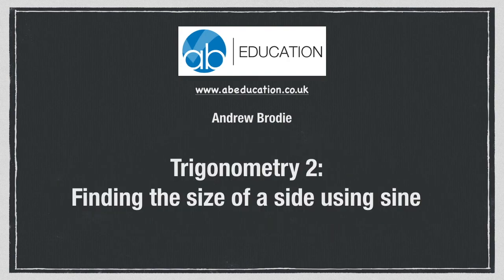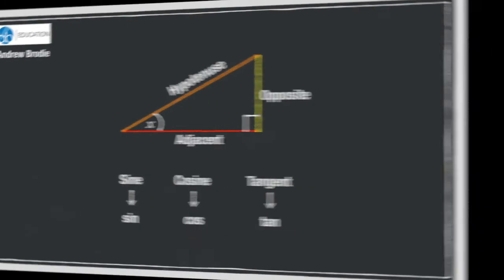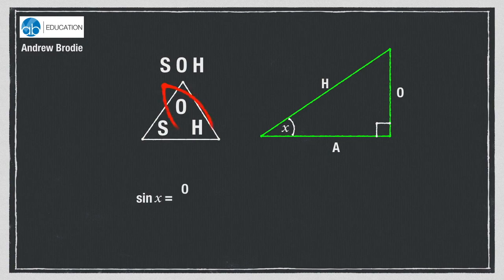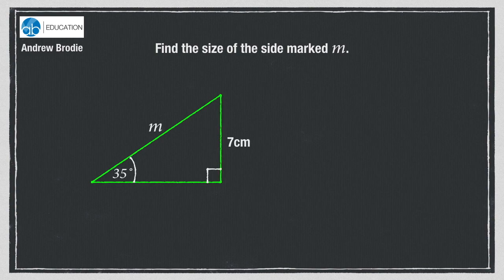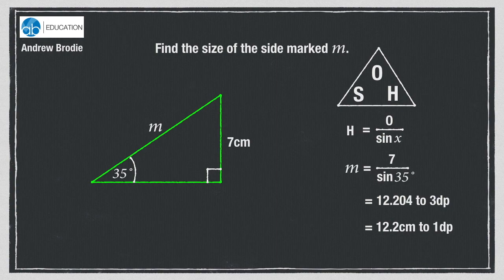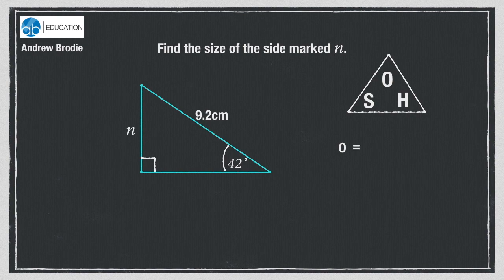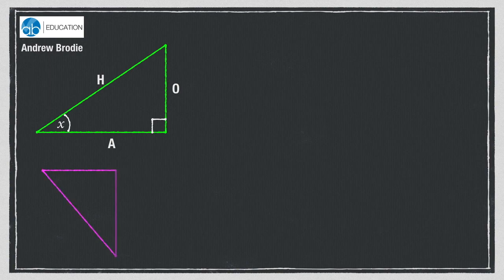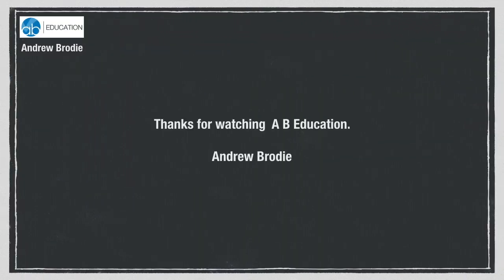BrodieMaths Trigonometry 2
Trigonometry 2: Finding the size of sides using trigonometry This trigonometry practice video shows pupils how to find the sizes of sides using sine.